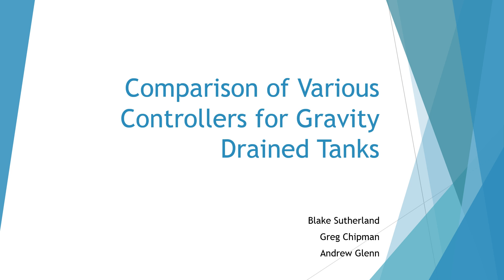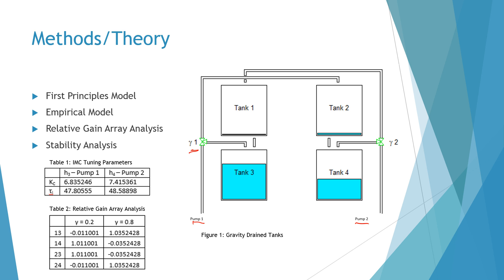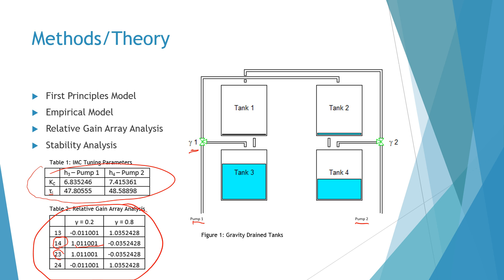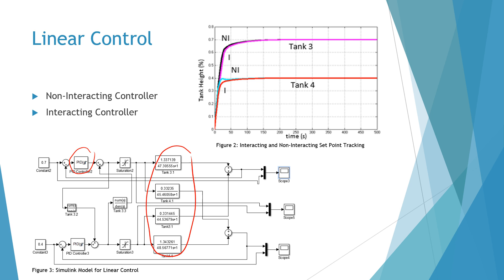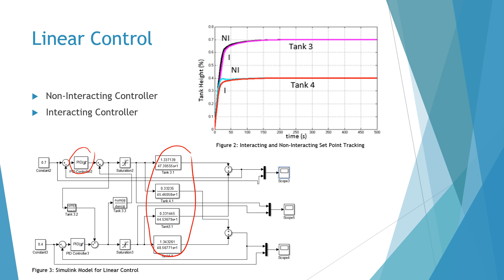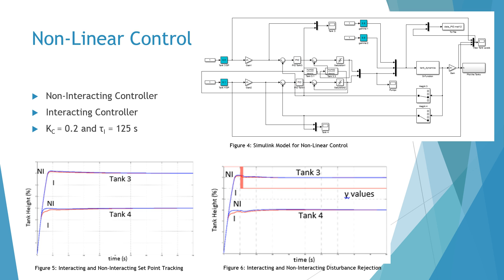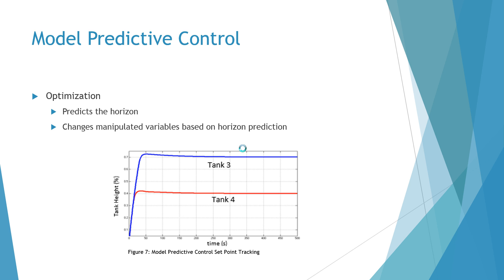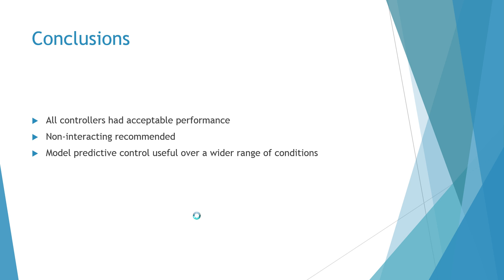MATLAB and Simulink Level Control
Several methods are compared in Simulink and MATLAB for control of a network of reservoirs.